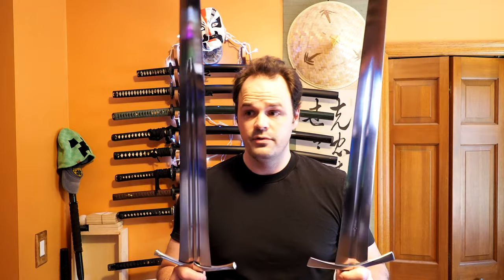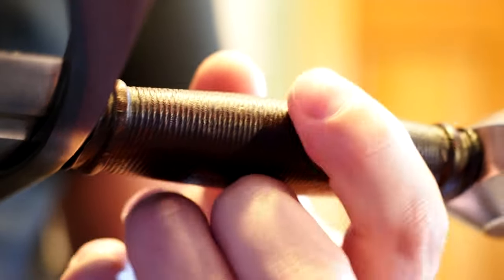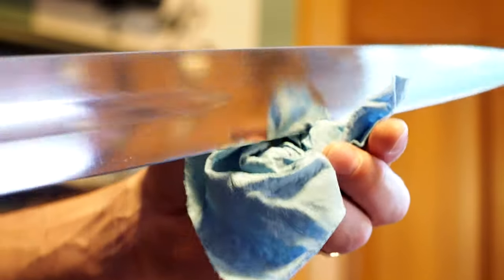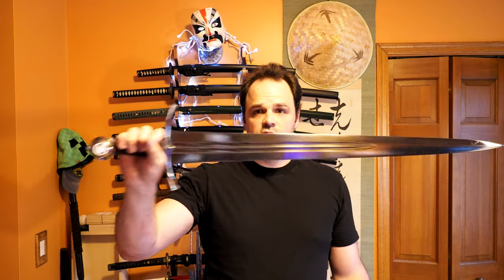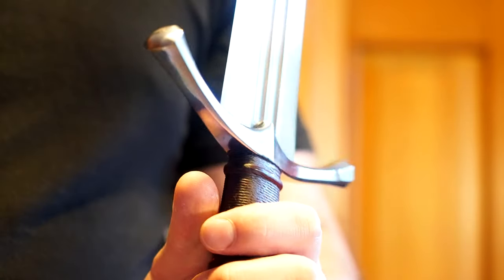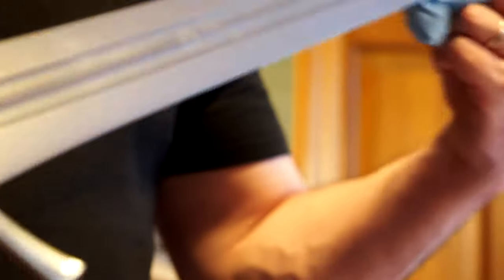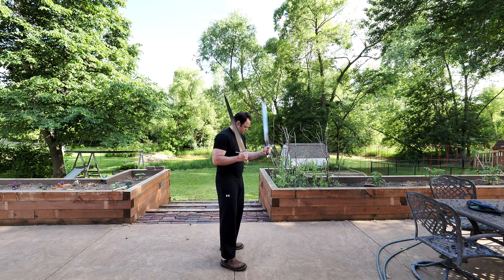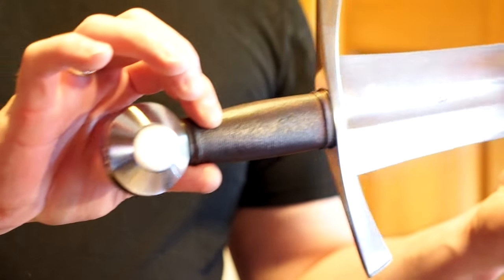Quick Look: Albion Sovereign & Albion Sherriff - The Type XIV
This is a video about the Albion Sovereign and Sherriff.  I don’t do much in the way of using them in the video but I do give some visuals of the important bits as well as provide measurements.

It should give a bit more context to the history and use of a type XIV.

Specs:
Blade Width at Cross  2.9”
Blade  Thickness at Cross .16”
Blade Width at 17” from Cross 1.78”
Blade Thickness 17” from Cross .11”
Hilt 6.25”
Grip 4.163”
Pommel 1.88”
Cross Width 7.75”
POB from Cross 3.5”
MSRP $840

(had trouble getting the pivot point near the tip)

Specs:
Blade  Thickness at Cross .20”
Blade Width at 17” from Cross 1.82
Blade Thickness 17” from Cross .139”
Hilt 6.75” (cross low point with peen block)
Grip 4”
Pommel 2.25” (2” wheel + .25” block)
Cross Width 7.25”
POB from Cross 4”
MSRP $1210